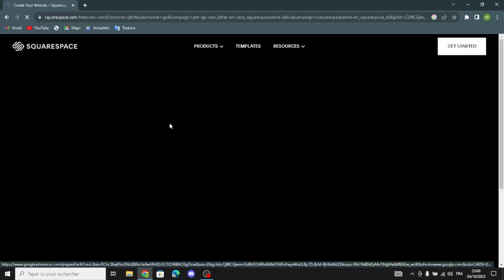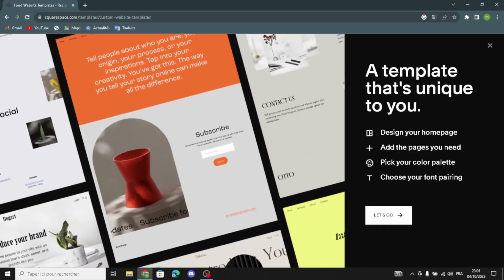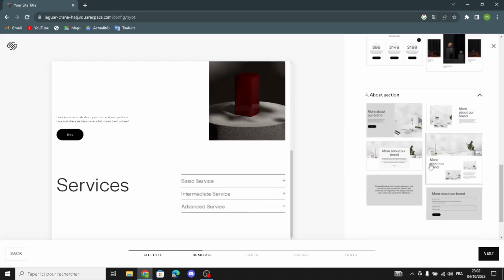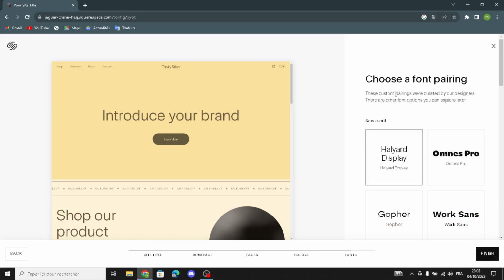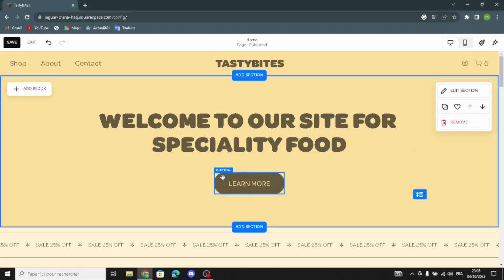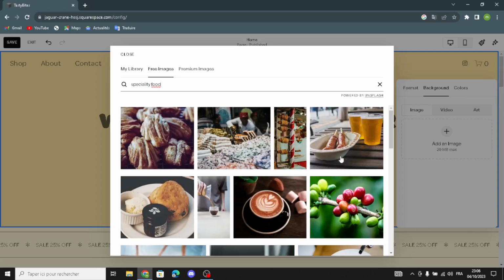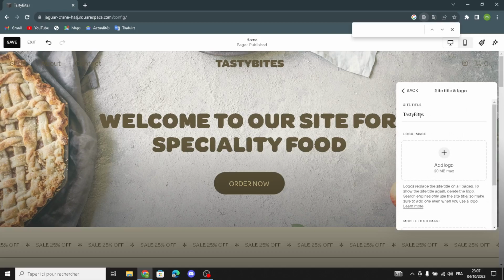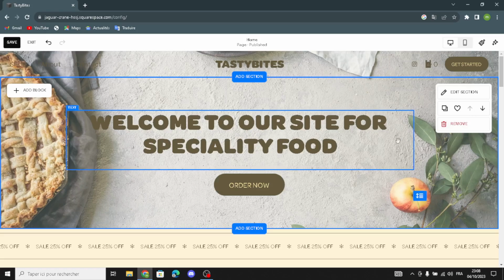How to Build a Professional Specialty Food E-commerce Website on Squarespace PART 1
in this video we discuss :

Explore the detailed steps to construct an enticing e-commerce platform dedicated to specialty foods using Squarespace. Learn how to showcase unique culinary offerings, curate an appealing online store, and captivate food enthusiasts looking for distinctive and high-quality specialty food items.